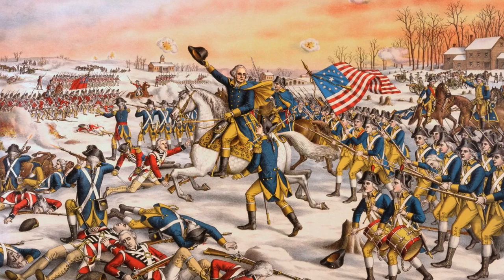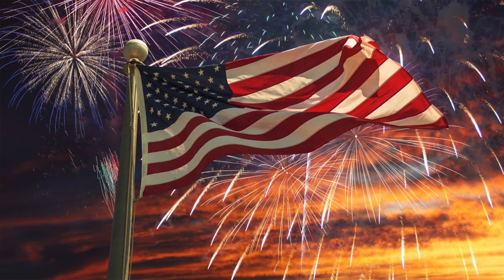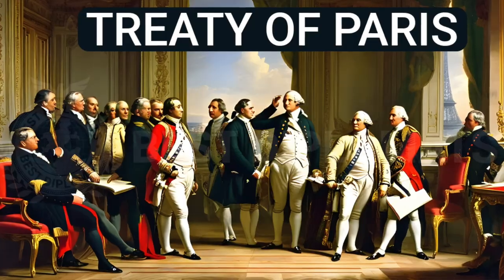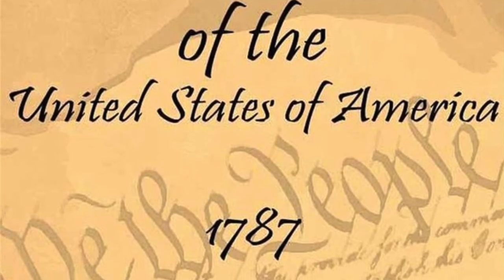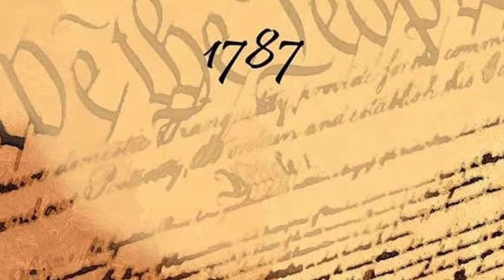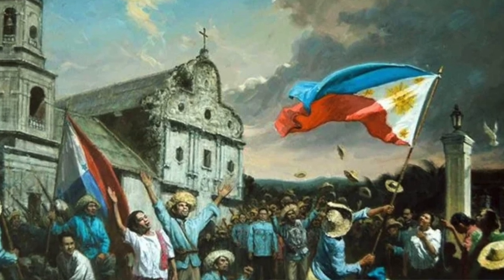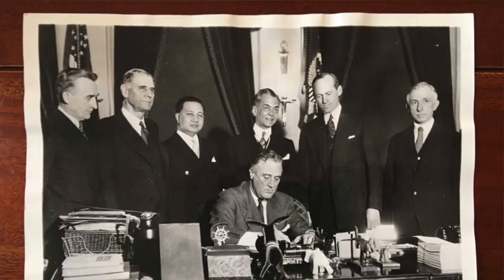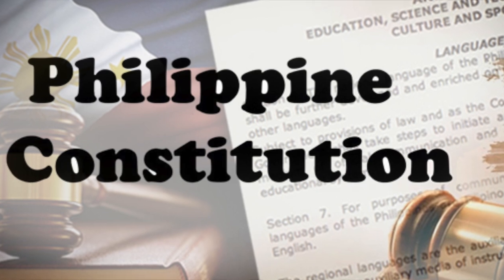ACCULTURATION ONLINE VIDEO PRESENTATION